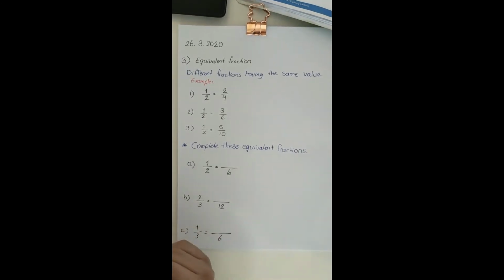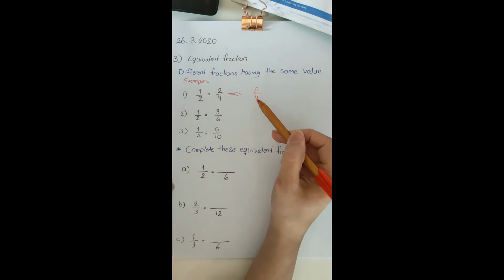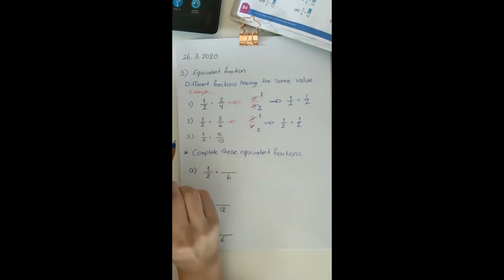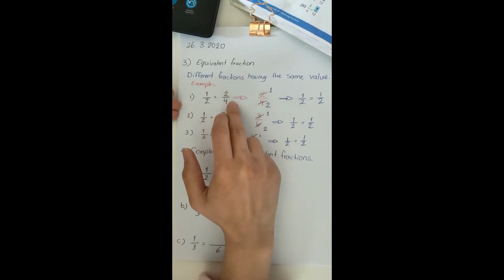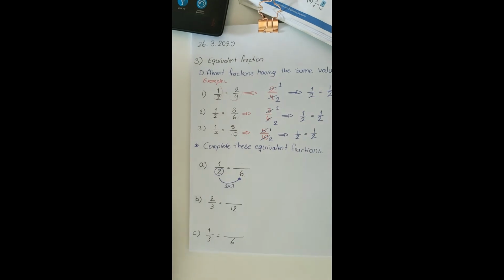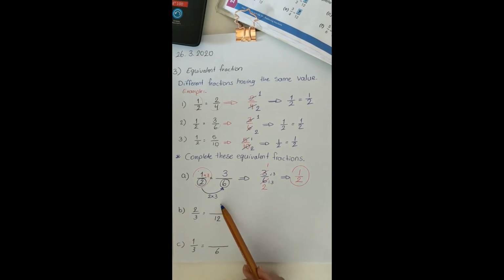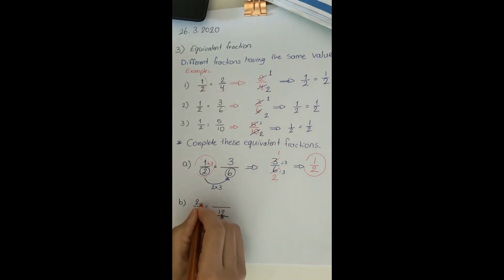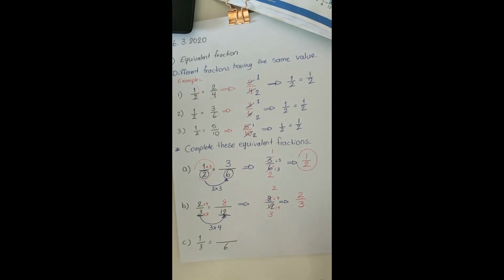What is equivalent fraction